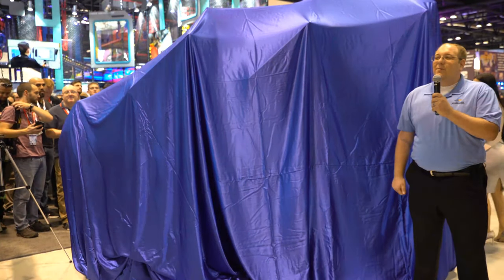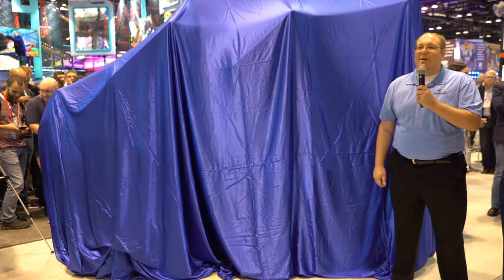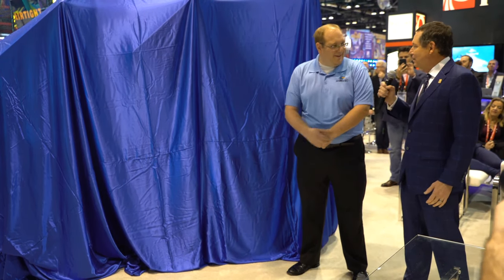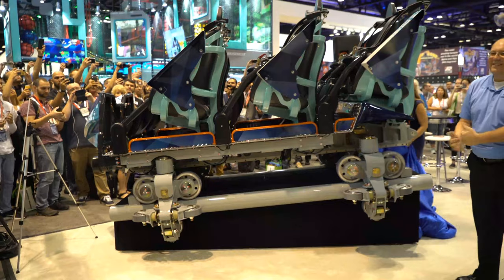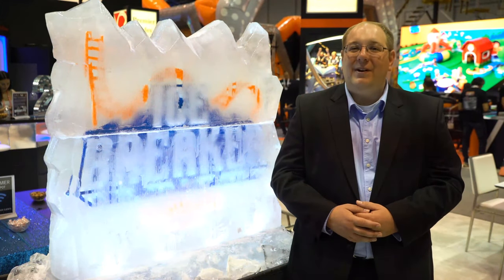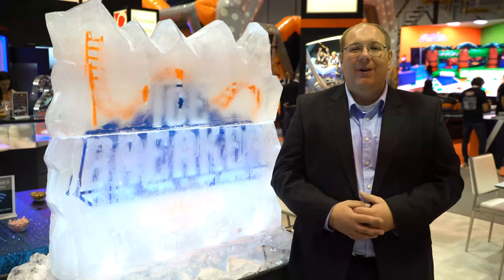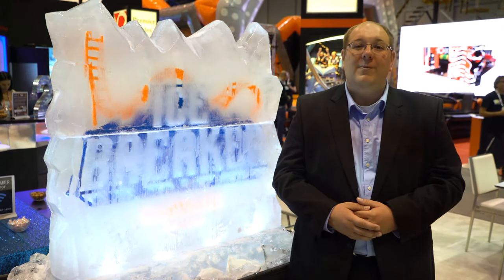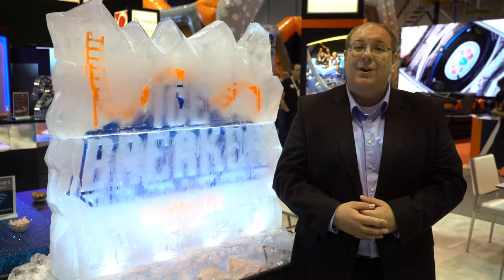Ice Breaker SeaWorld Orlando 4K Reveal